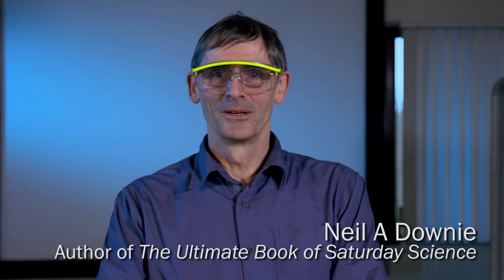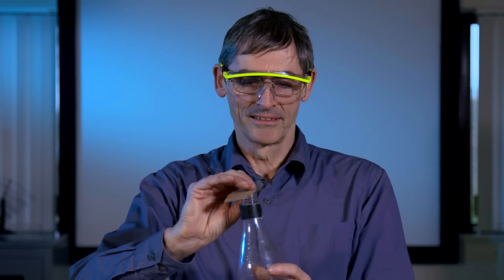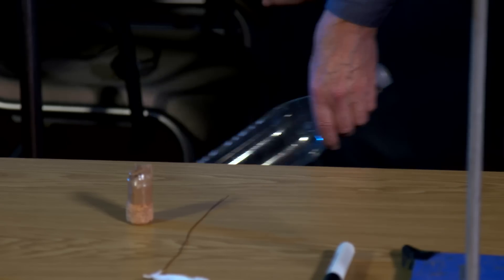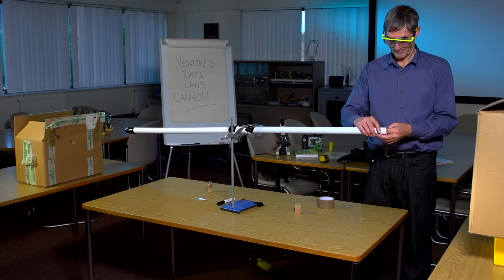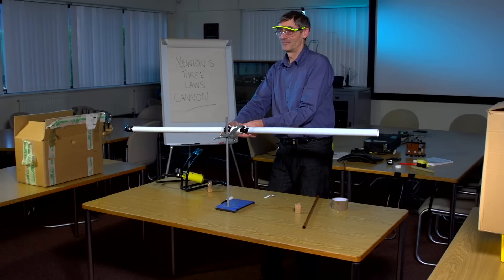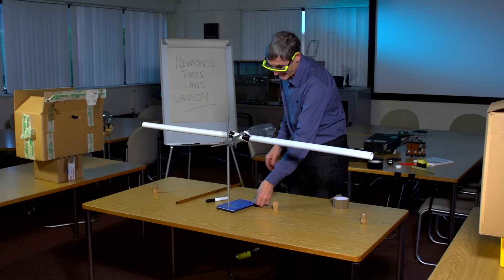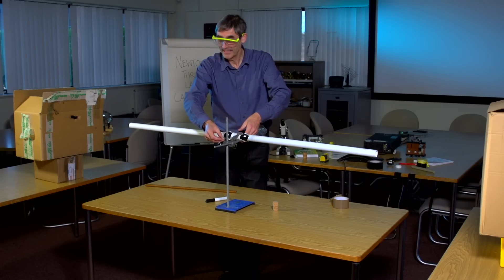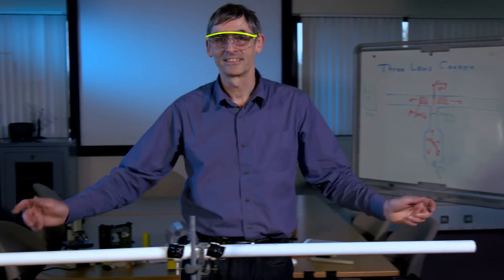Amazing science demo two: Newton's Three Laws Cannon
A cannon created from a plastic pipe and corks is used to demonstrate Newton's three laws of motion. Visit physicsworld.com for more videos, webinars and podcasts.